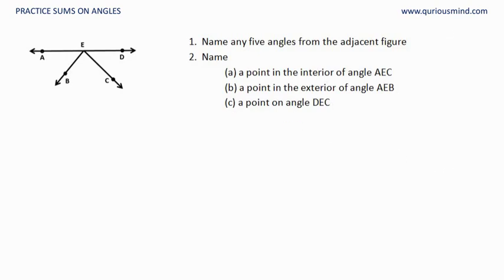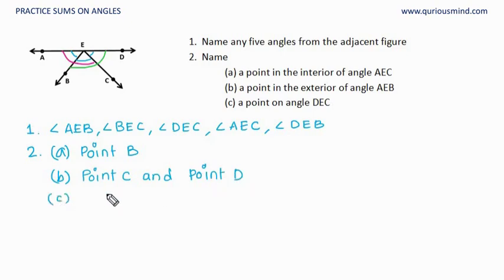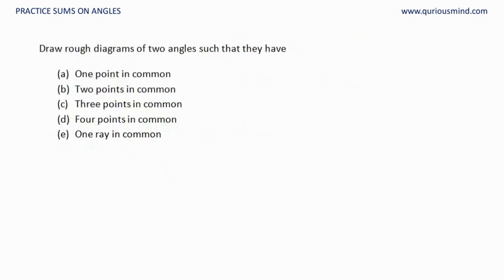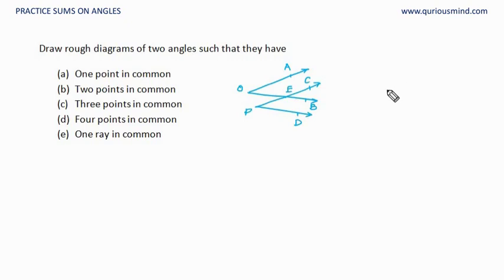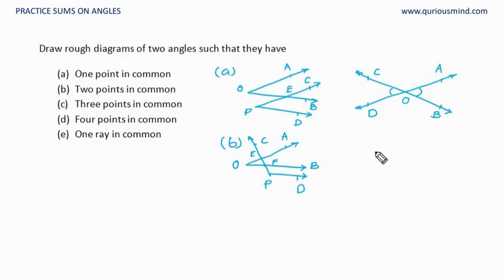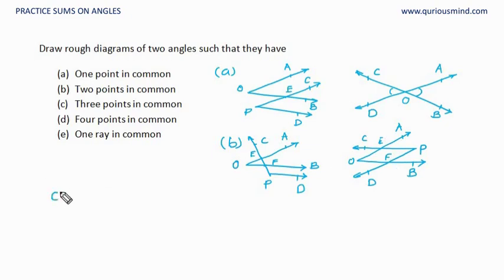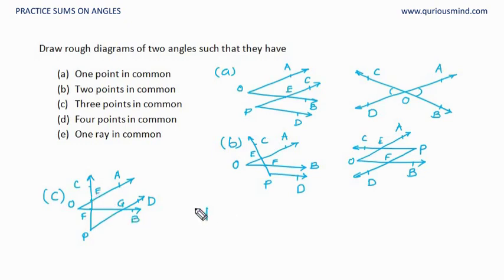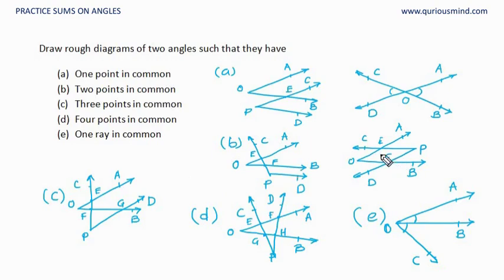Basic Geometrical Ideas - Practice Sum 4 (Angles)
In this video we will see how to solve sums related to angles and its elements.